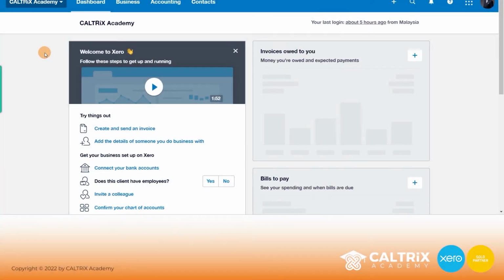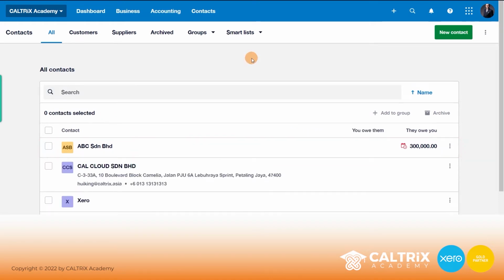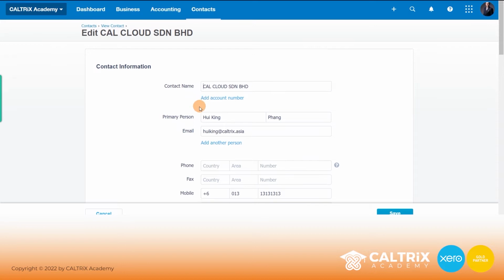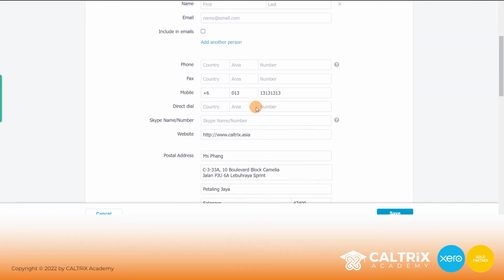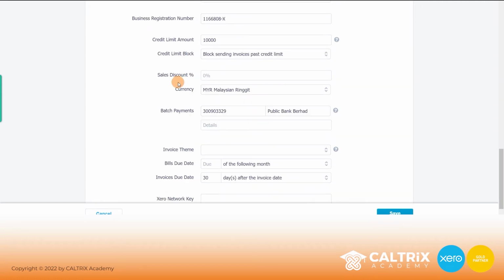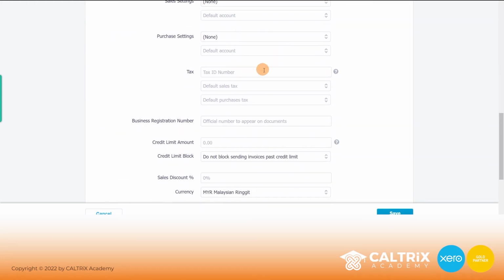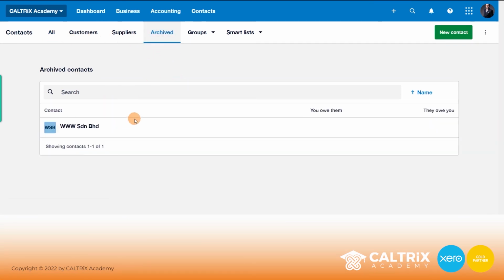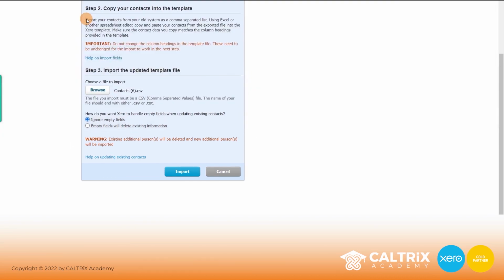How to Manage Customer & Supplier Contacts in Xero | Xero Accounting Tutorial for Beginners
This video explains how you can manage all your customer contacts and supplier contacts list in Xero. You will learn how to create a new contact, import contacts, put them into groups and smart lists, and categorize them as customers or suppliers.
The CALTRiX channel provides an educational series on Xero for the Xero community in Malaysia. A growing knowledge base consisting of guides, tutorials advice, and tips with content curated by our team of Xero Experts.

We believe that cloud technology implementation is not a one-off journey but an evolving one. So, we are here to update and educate the continuous tips & TRiXs that will come in handy for you and your business while chasing success by using your business financials.